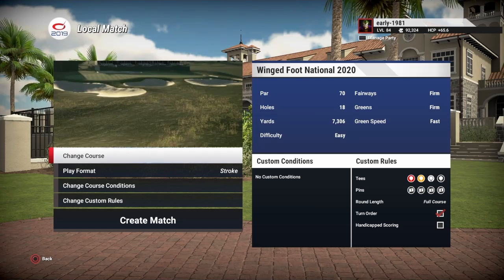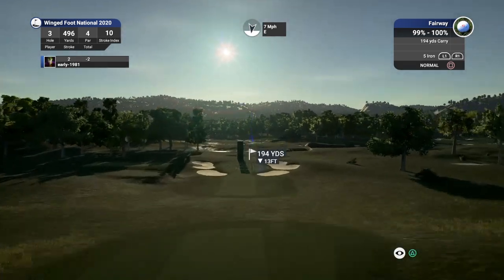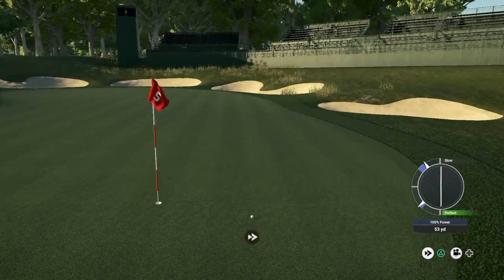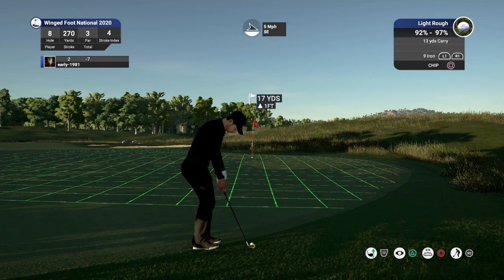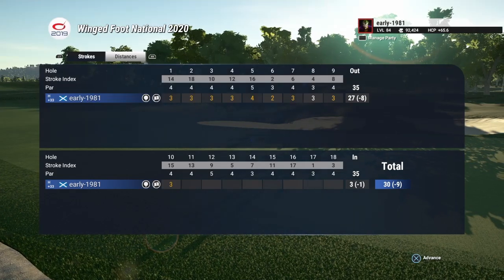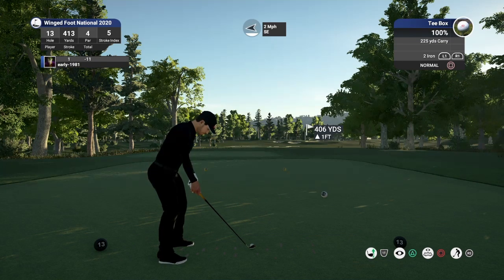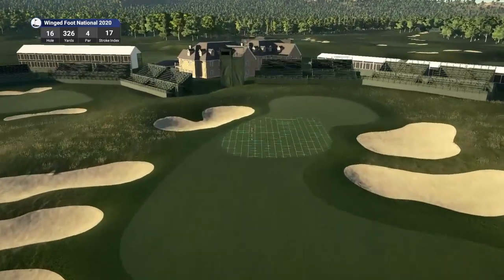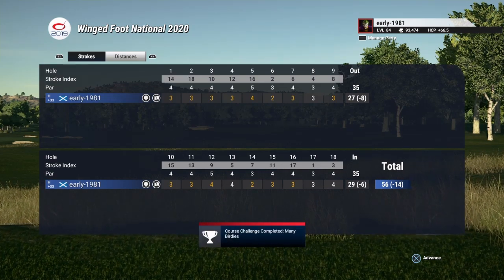Winged Foot National 2020 (Home Of The US Open 2020)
I play and review Winged Foot Golf Club on TGC2019
The dates for the 2020 U.S. Open are June 18-21. “Winged Foot is a quintessential U.S. Open golf course, and we’re thrilled to have the opportunity to bring our national championship back to a site that boasts such a long tradition of world-class competition